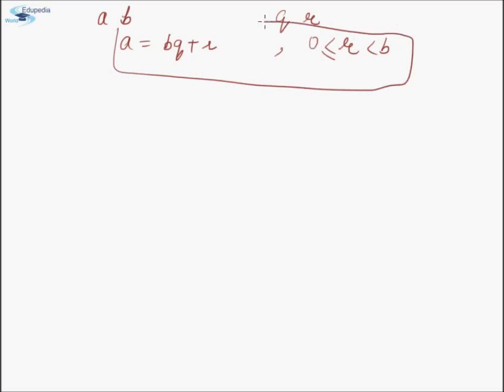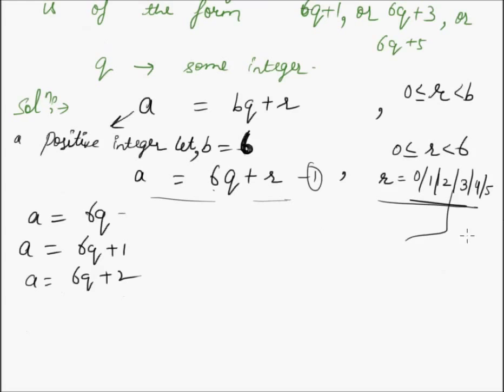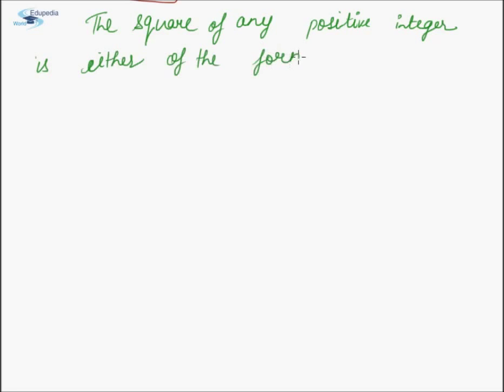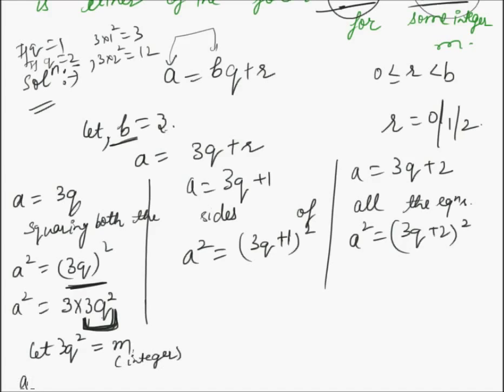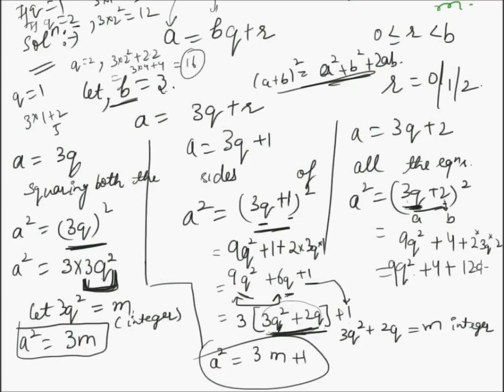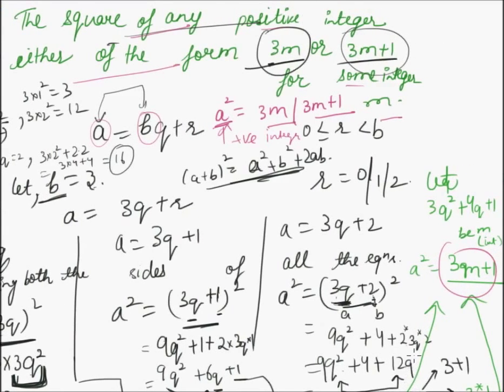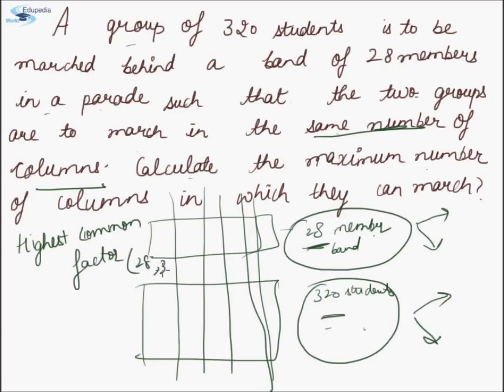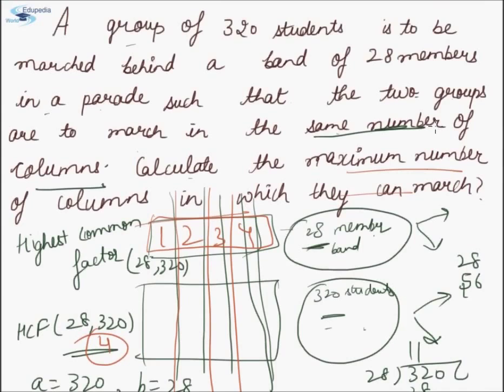70. | Application on Euclid's Division Lemma and Calculation of HCF | - Mathematics Grade 10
Maths (Grade 10): High School learning: Euclid's Division Lemma and Calculation of HCF
Uses of Euclid's Division Lemma, HCF (Euclid's Division Algorithm), Problems Solved on HCF using Euclid's division lemma.